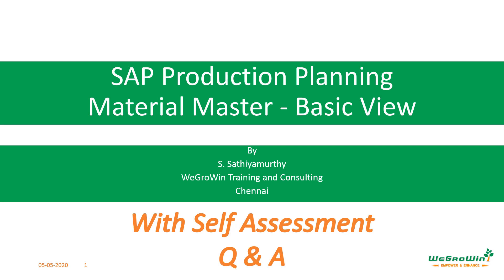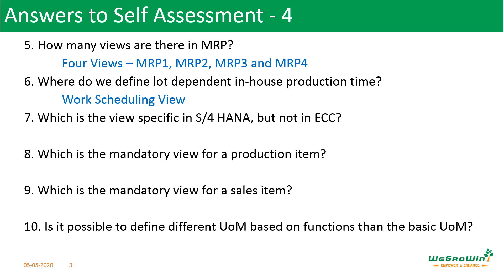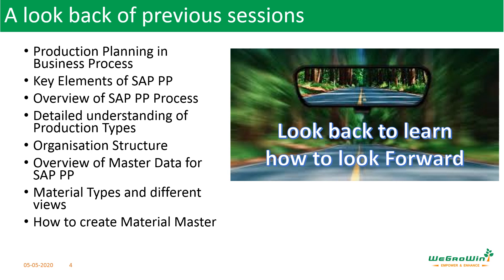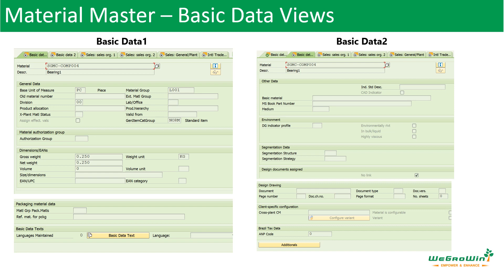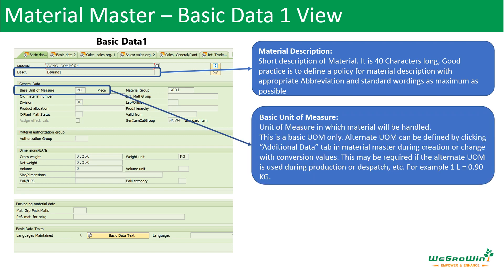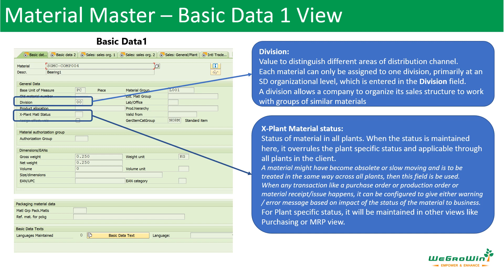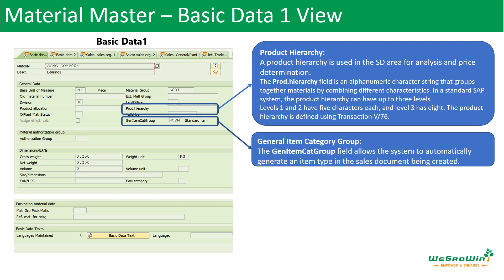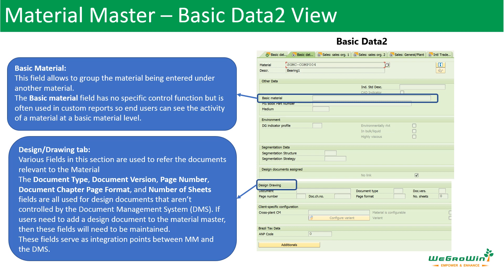01-06-SAP-PP-Material-Master_Basic-View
From this session onwards, we will discuss about various attributes in material master relevant to SAP PP and what should be known by SAP PP users and consultants.
In this session, we will discuss Basic Data 1 and Basic Data 2 views.
Welcome back to the course.